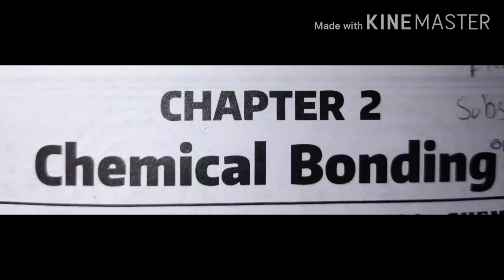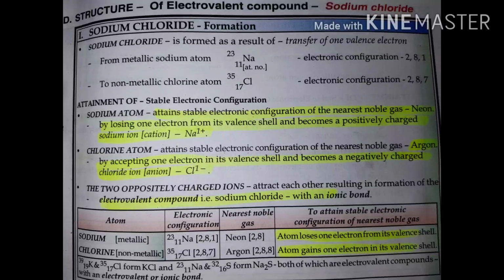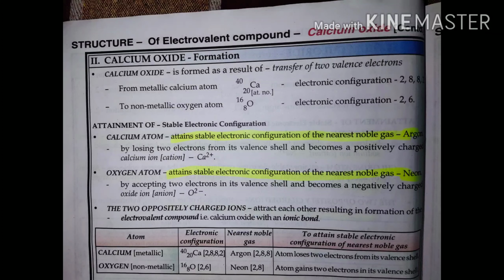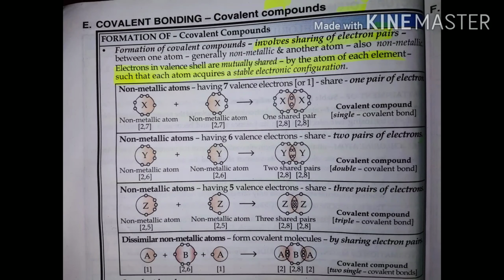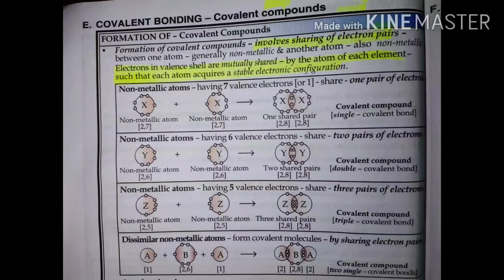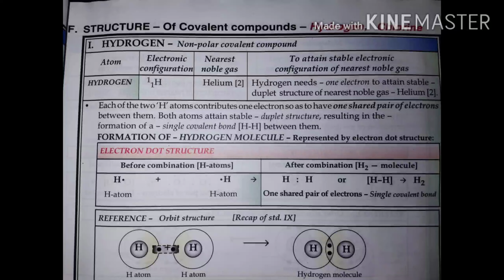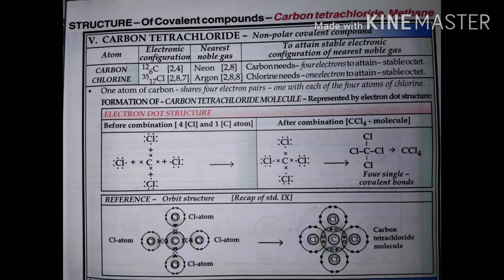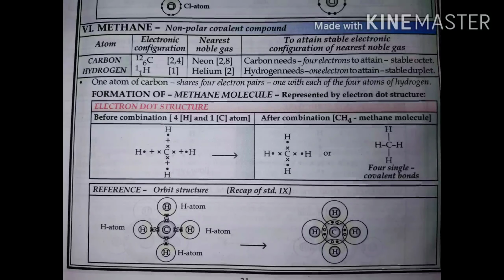10th ICSE chemistry chapter 2 part 2